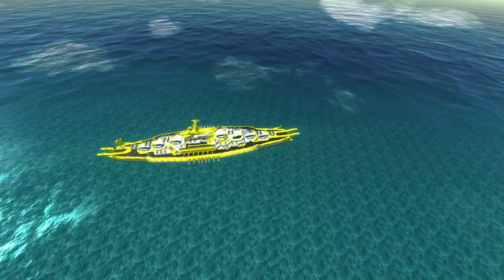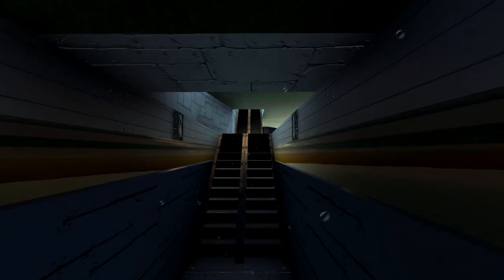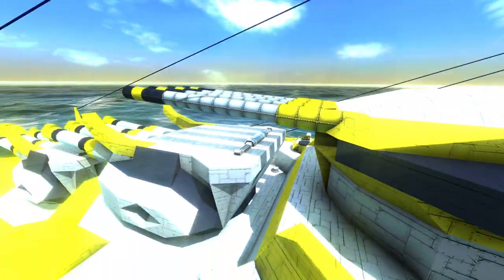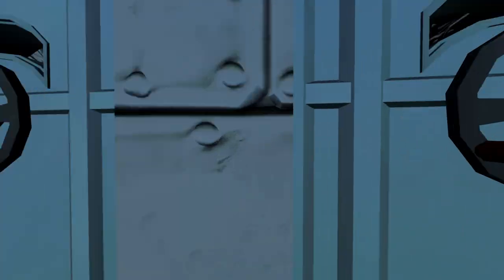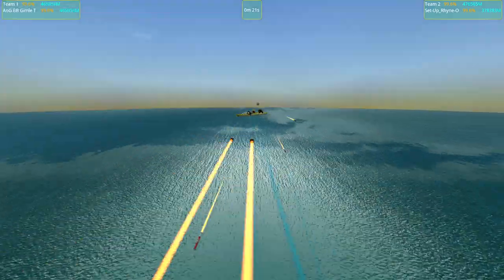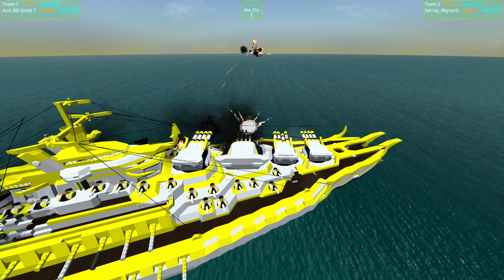Gimle VS. Rhyne-O - From the Depths Battleship Battle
The From the Depths AoG Gimle battleship is completed and battles continue with the Rhyne-O Battleship by SetUp, and old foe of the draconia, beats the turtlelord!!! Which will be the stronger battleship? To BATTLE!

Gimle Open Seas Build Rules:
- Naval ships or low flying airships. Your submission should work in a naval setting but cannot submerge, it also can't fly higher than 500m if it is an airship.
- No cheese, like no 1m tetra spam filled areas for aim spoof, no internal waterpropellers or azipods, no spincliping and all those other usual cheese tactics are banned.
- Max 100K blocks
- No extreme missile or interceptor spam (hint: use mediums and not so manny smalls)
- No waterpumps or heliumpumps what so ever, like not a single one can be present on your build.
- Under 2.2 million cost: that means 2.1XXX not 2.2XXX
- Max 2 Repair Bots
- No spawners/drones/docked crafts
- No extreme subobject spam (like 200 dif guns)
- No intentional melee
- No video screens and cameras present on the battleship (the one that makes captains see when there is no windows)
- Ship can not play video our audio sources during battle. (includes YT video players etc)
- When submitting the ship, any lights and smoke generators should be switched off and not activate during the battle since they cause unnecessary lag, if you have a decorated version with interiors etc we should check out please submit one "battle version" where laggy stuff is turned off and one "parade version" that looks cool with all its lights, video players or cameras and smoke effects etc enabled and working.

Btw: if your ship lags too much I will not be able to use it. If your ship breaks the rules the battle will be cancelled.

- Deadline: Open submission.
- Ships must be submitted to me via Discord DM or Email, send the .blueprint file, not a workshop link.

Battle Rules:
- The battles will be best of three.
- All ships will spawn with the bow towards Gimles bow, gimle is a one sider, but it still spawns nose to nose, make your ship manouverable enough to avoid a collission. This rule is because the ships will close in on eachother and that is much more entertaining than far away orbiting battles (thanks Menti!), if you want that, spend on manouverabillity and speed, because you are not getting optimal orbit for free.
- Given 500K materials.
- You need to be able to win within 15 minutes of ingame time per battle.